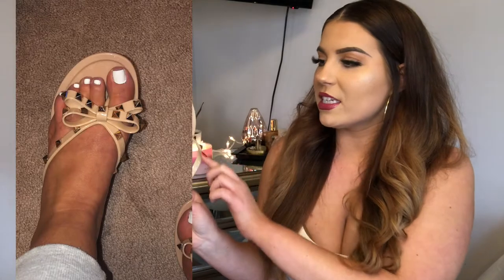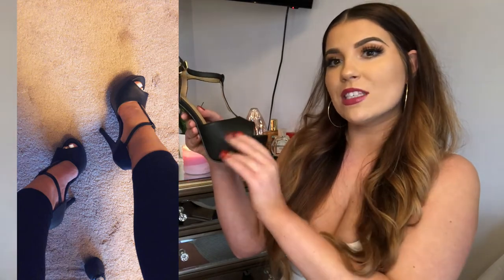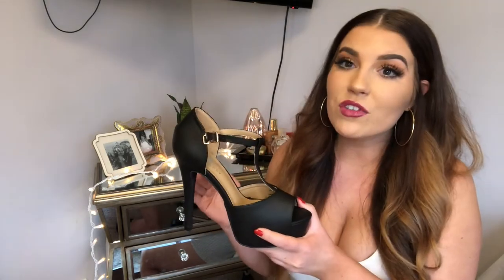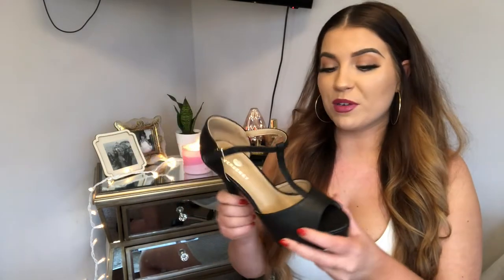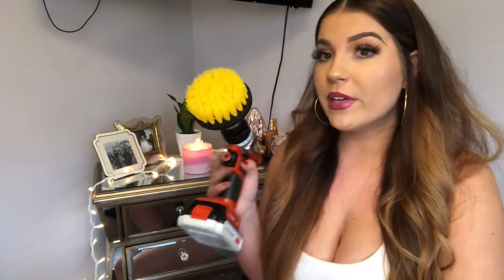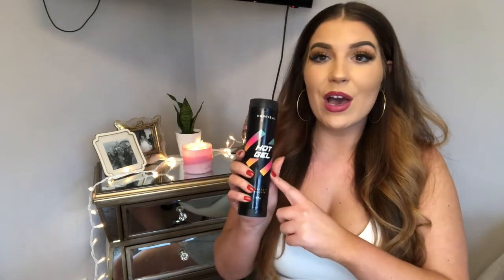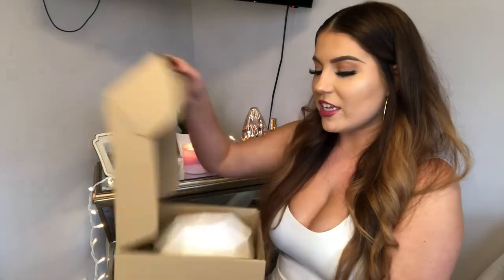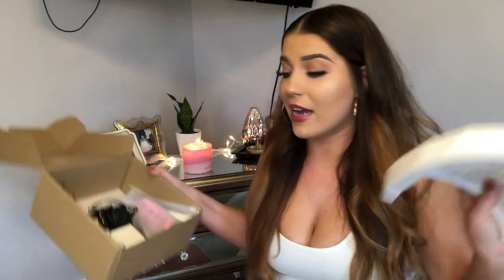MARCH AMAZON FAVORITES 2020! |Must-Have Amazon Products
I’m OBSESSED with all of the products in this month’s favorites and I know you guys will be too! I love to find great deals and save money so the products mentioned today have either saved me a ton of time, money, or are just so cute I couldn’t pass up!!  Hope you enjoy! xo

Prime Student 6-month Trial

Cleaning Drill Head attachment brushes:

HoneyBull Hot Gel:

Black Peep Toe Heels:

Nude Jellies Sandals:

Beetles UV Gel Nail Kit:

Mink Lashes (20pc):

Platform White Sandals: